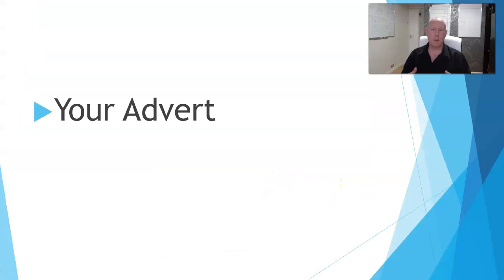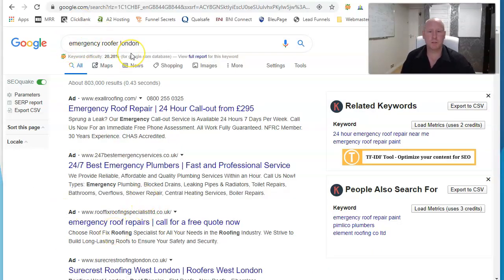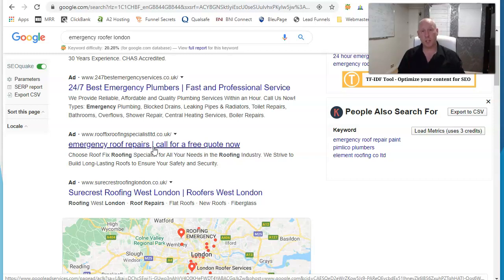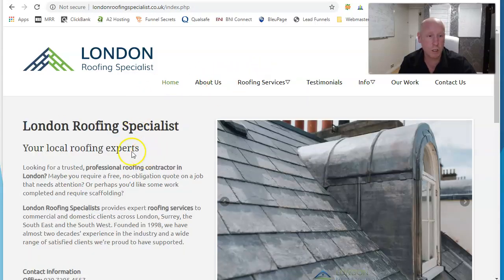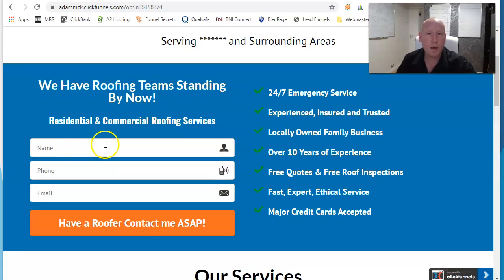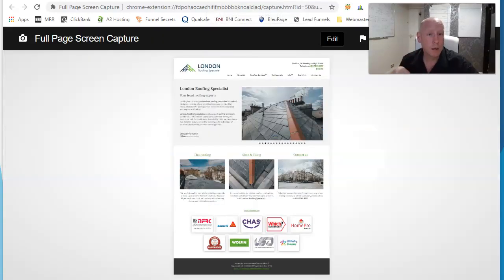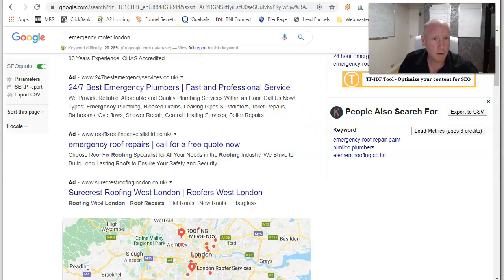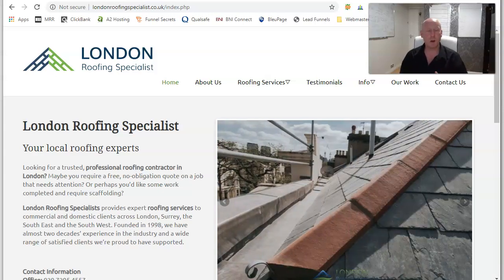How To Get Customers To Your Emergency Roofing Service and Business.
Getting customers to your business is hard and if you are using paid ads and doing it wrong it can be very expensive.
The problem is, most companies and businesses are driving clicks from Google Search, Google Display Network, Facebook, Instagram etc and sending them directly to their website!
But the website is generic and doesn't solve the problem that the potential client was trying to solve.
What happens then, is they click away from your website (that you have paid for them to land on) and gone to your competition that is solving the problem.
So, what do you do?
You need your adverts to line up with your Landing Page (the part of your website that they go to after clicking your advert). You need to solve the problem they have immediately and not give them the time to consider going elsewhere.
In this video I show you the mistakes you are making and how to put them right simply and easily.
After you have watched the video I have created a web page where you can access a Free Mini Website to help you promote your Emergency Roofing Service.